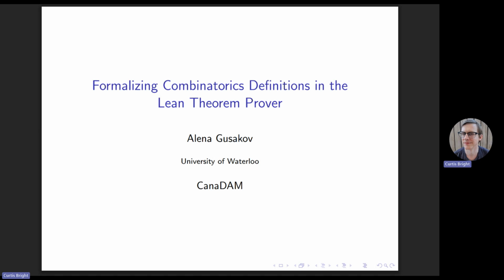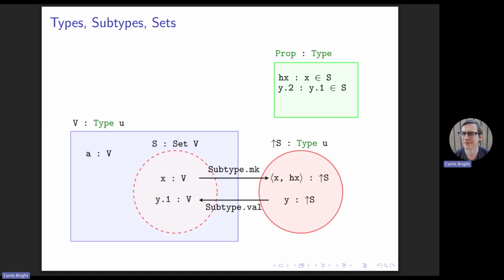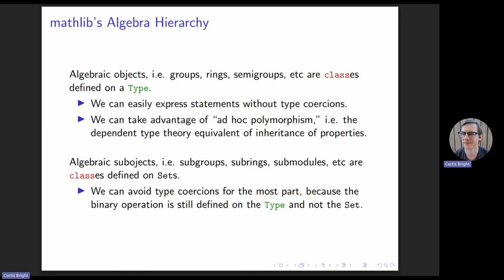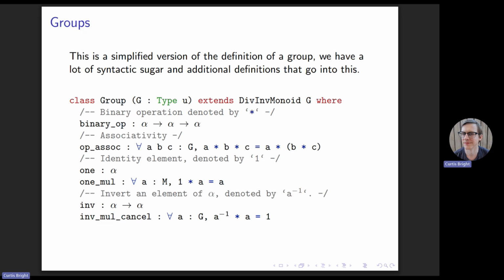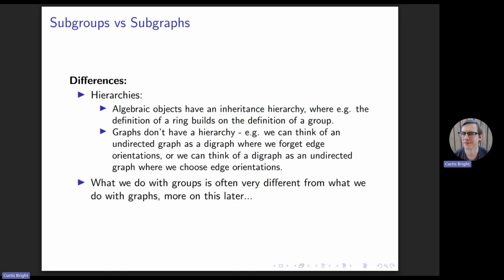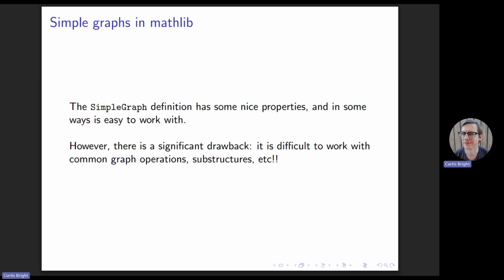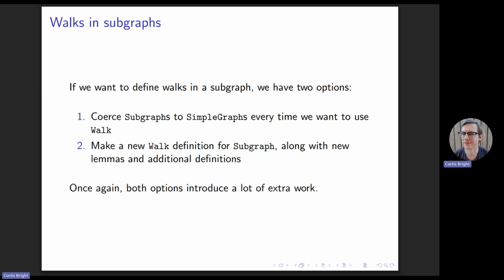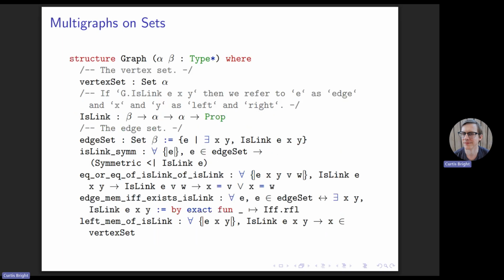Formalizing Combinatorics Definitions in the Lean Theorem Prover - Alena Gusakov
Alena Gusakov presents "Formalizing Combinatorics Definitions in the Lean Theorem Prover" on May 20, 2025 in the minisymposium "Computer-Assisted Mathematics" at CanaDAM.

Abstract:
Formalizing mathematical theories in a proof assistant is a challenging task, of which the most difficult part is, counterintuitively, formalizing definitions.  There are many considerations one has to make, such as level of generality, readability, and ease of use in the type system, and there are typically multiple equivalent or related definitions from which to choose.  Inclusion of a formal mathematical definition in a centralized community-run mathematical library is typically an indication that the definition is “good.”

We will explore the motivations for formalizing mathematics, make some observations about what makes a formalized definition “good,” and examine case studies of the process of writing and editing definitions that have ultimately been added to the Lean Theorem Prover community-run mathematical library, mathlib.